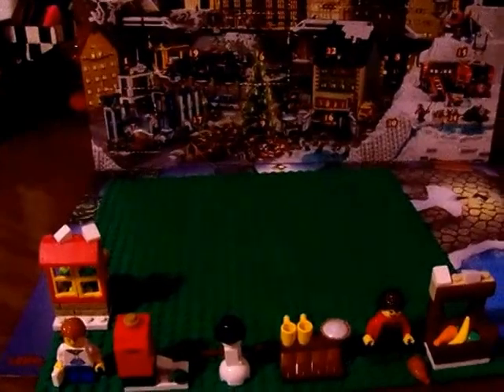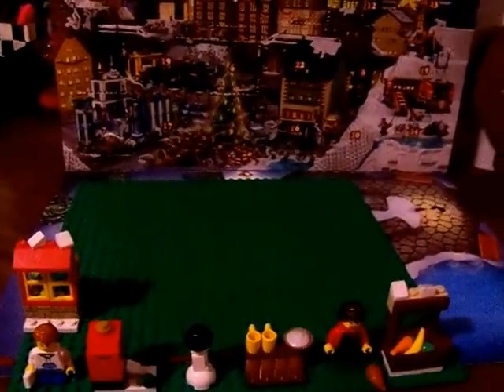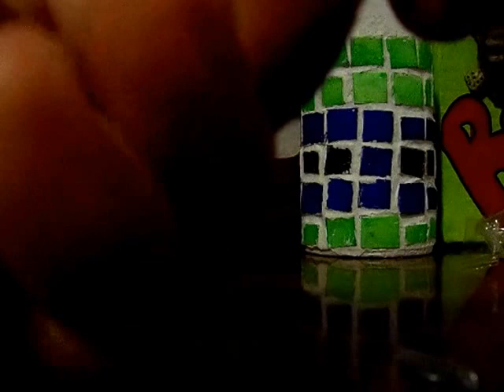Lego Christmas Advent Calender Day 8